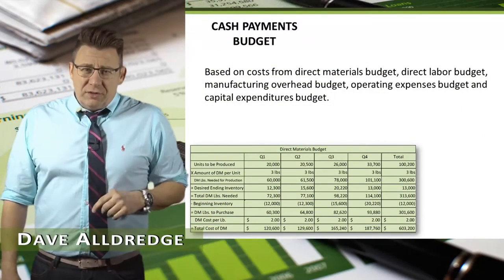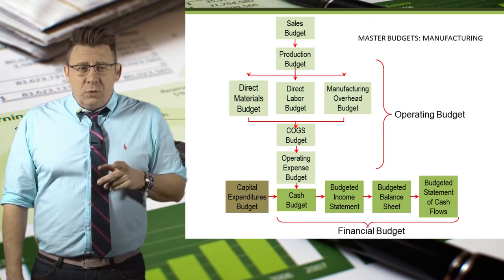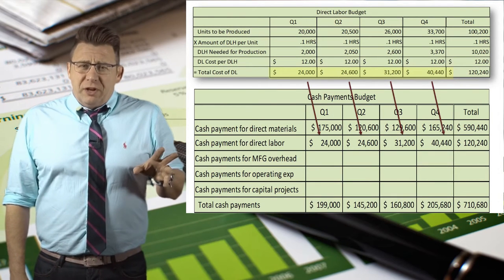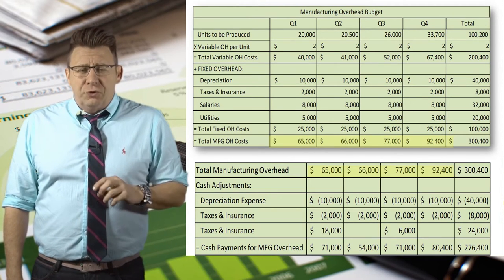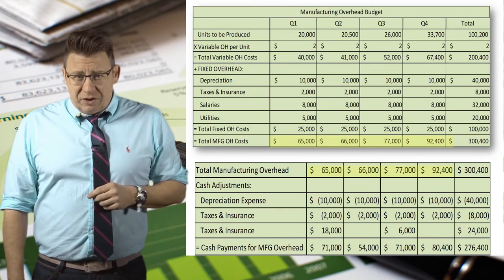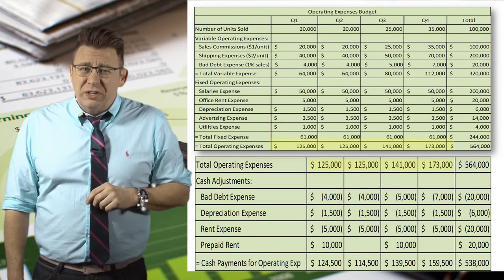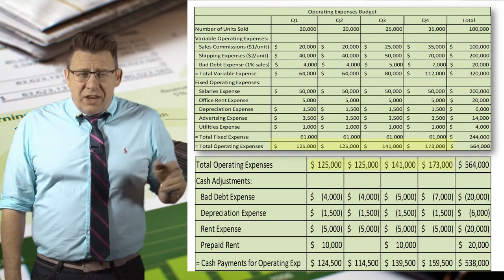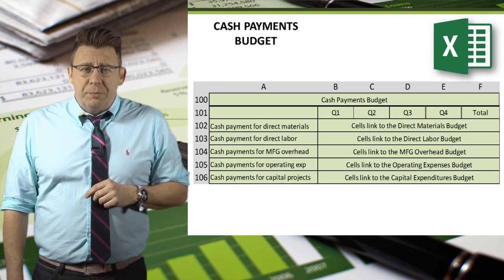Master Budget: Cash Payment Budget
Instructions on how to complete the cash payments budget